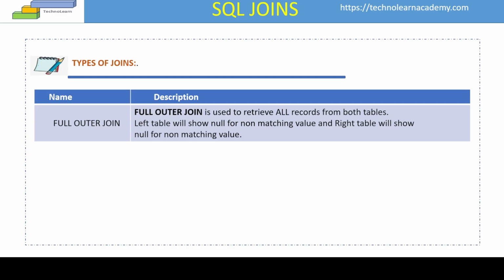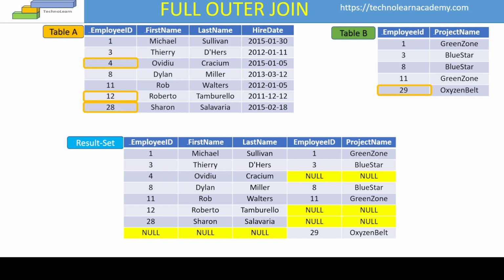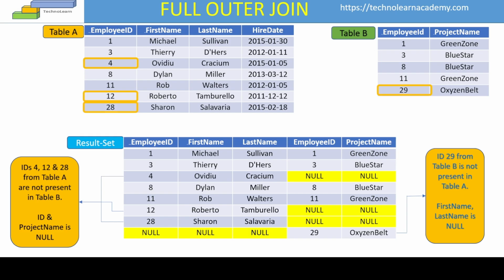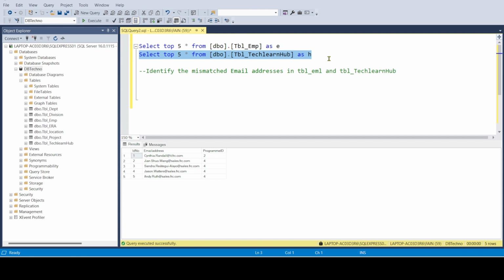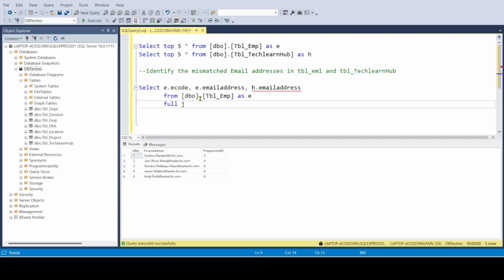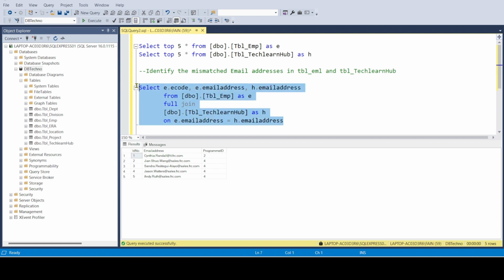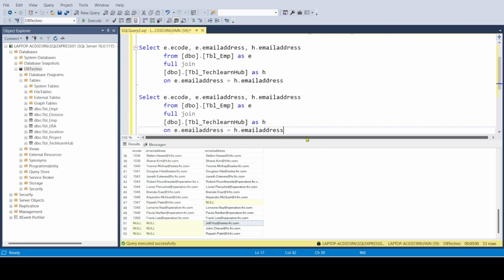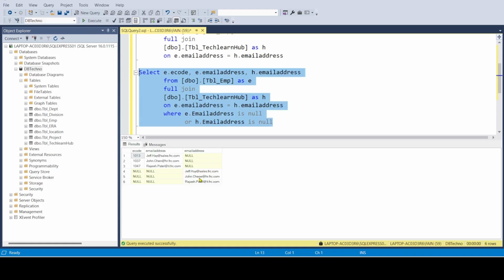MS SQL Full Join | Learn How to use Full Join in MS SQL | What is Full Join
SQL JOINS are used to combine records from two or more tables in a database.

FULL JOIN is used to retrieved  ALL records from both the tables.
Left table will show null for non matching value and Right table will show
Null for non matching value

There are 4 types of join:
inner join

In This tutorial, you will learn how to use the Full Outer join. This is the best tutorial for learning about Full Outer joins. The best tutorial for Full Outer join.